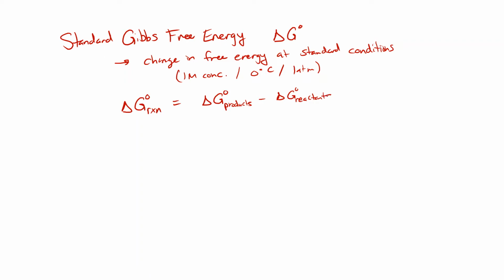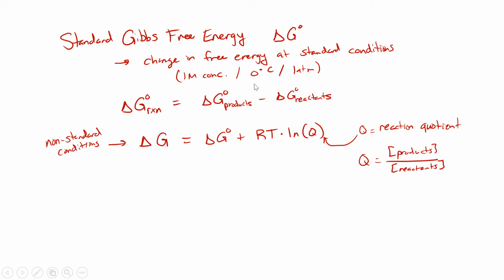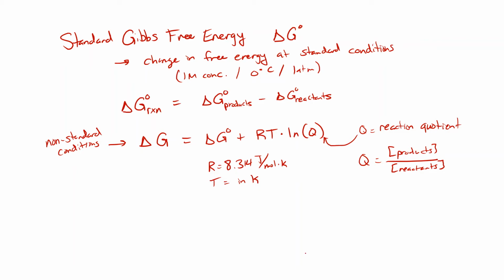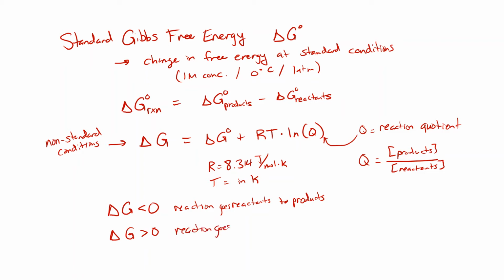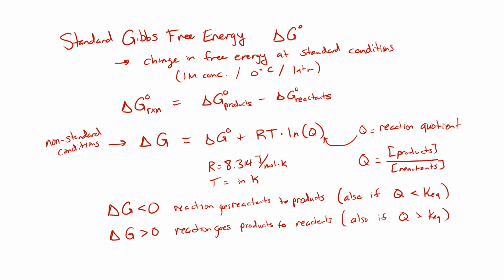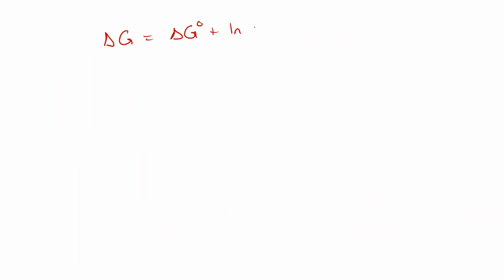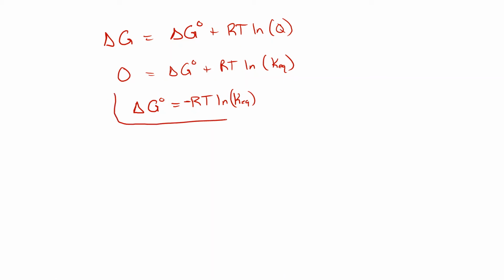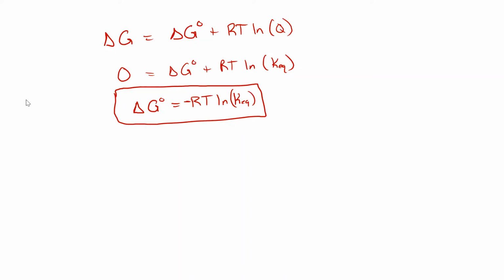1204 - Standard Free Energy